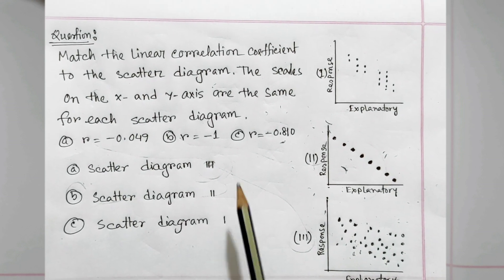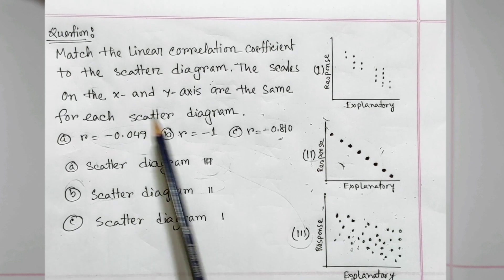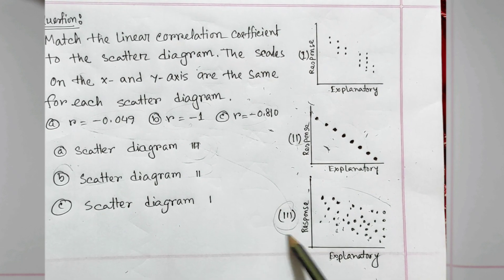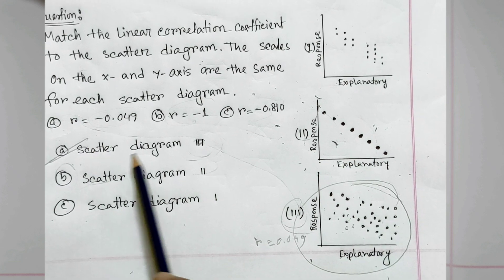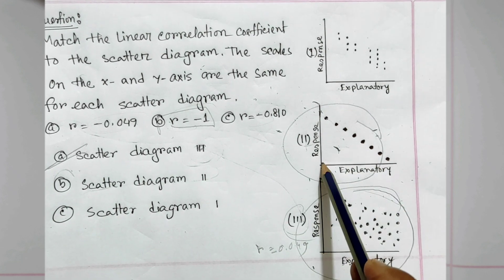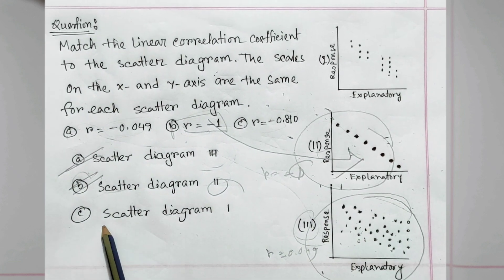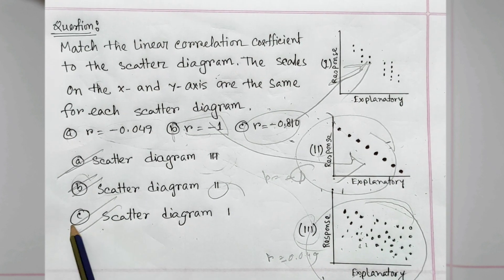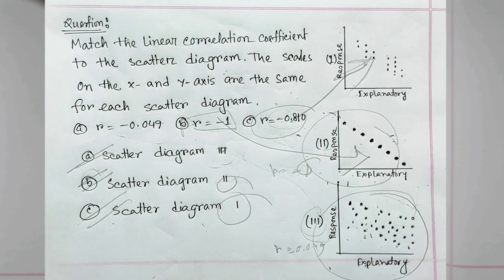Match the linear correlation coefficient to the scatter diagram. The scales on the x­ and y ...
Question: Match the linear correlation coefficient to the scatter diagram.  The scales on the x­ and y ­axis are the same for each scatter diagram.(a) r = - 0.049, (b) r = - 1, (c) r = - 0.810

(a) Scatter diagram III .

(b) Scatter diagram II .

This is and Educational Video this video is made for only knowledge sharing/ Teaching purpose only.